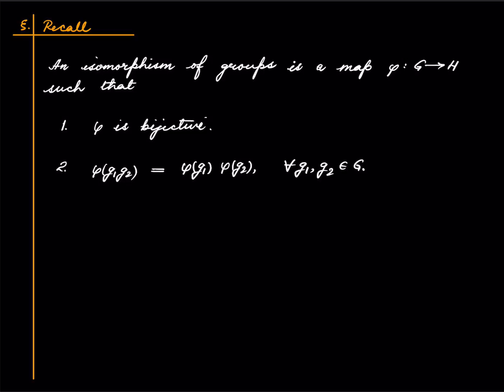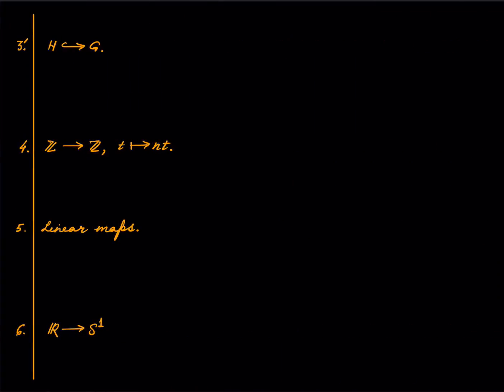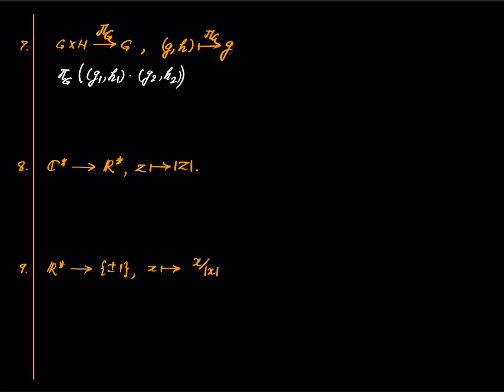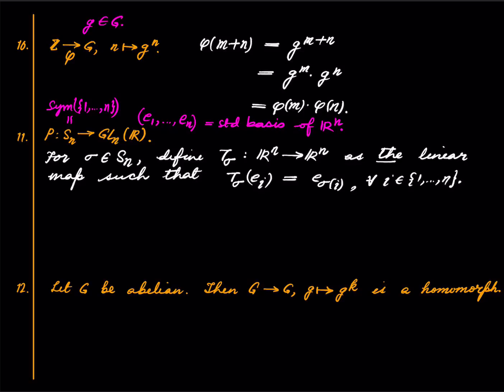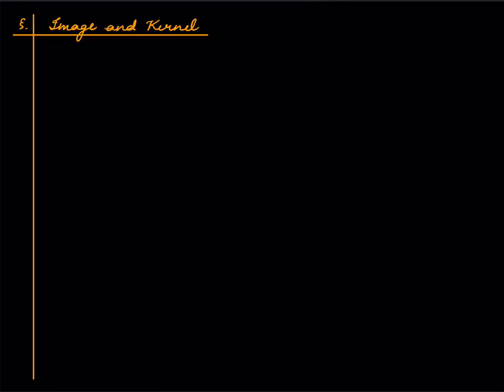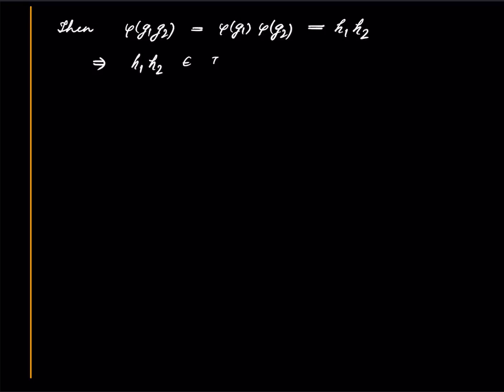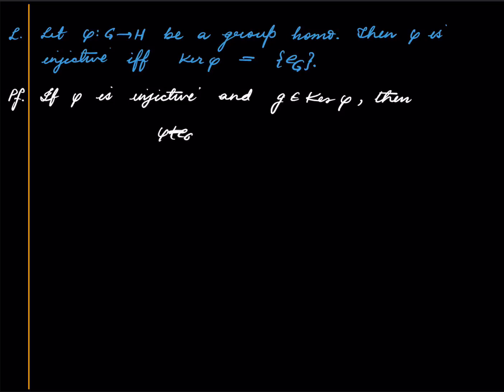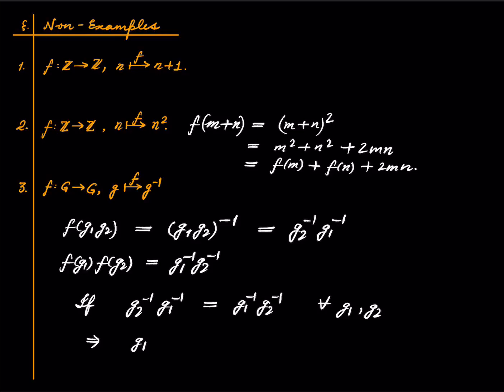[Deprecated] Group Theory Lecture 3.2 Group Homomorphisms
00:00 Recall
00:32 Problems
00:37 Group Homomorphisms
01:31 Examples
13:34 Some Properties of Group Homomorphisms
15:11 Image and Kernel
24:33 Some Non-Examples

Namrata Khetan
Hershdeep Singh